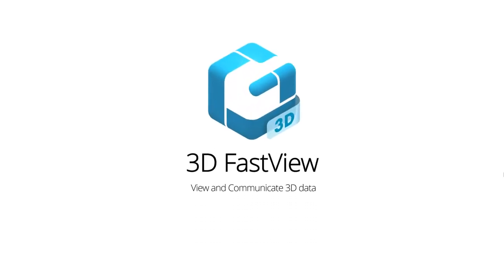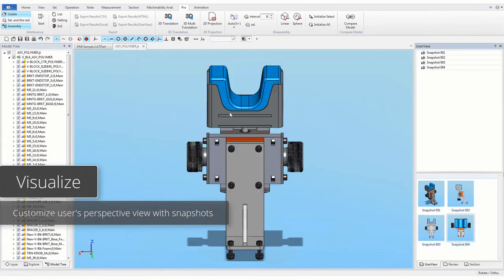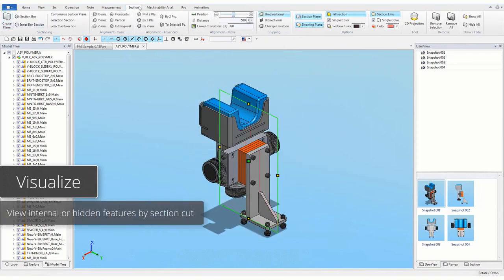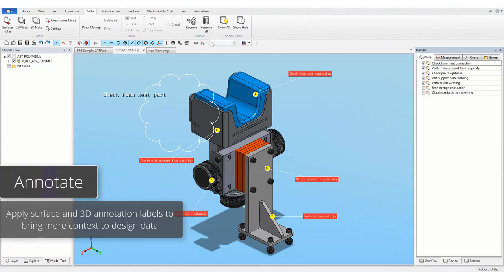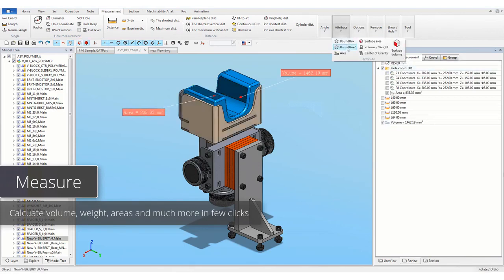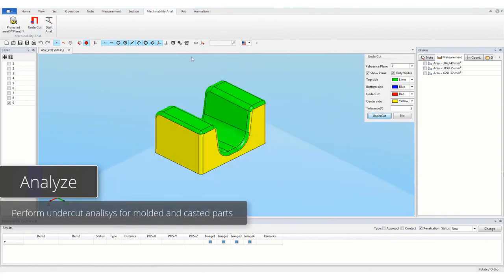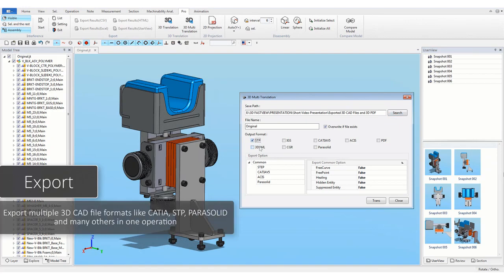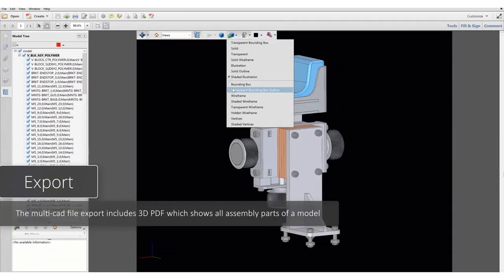GstarCAD 3D FastView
3D FastView is the right solution to view, measure, markup and convert large 3D CAD files. Its capability to handle and reduce sizes of large 3D CAD files allows all relevant users in the company to access and communicate 3D data without expensive CAD license and high maintenance costs.